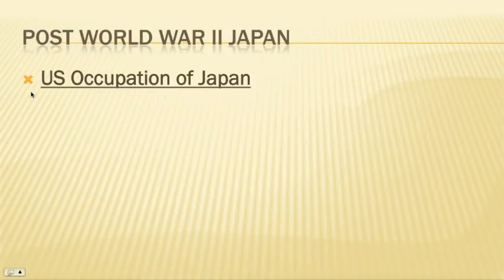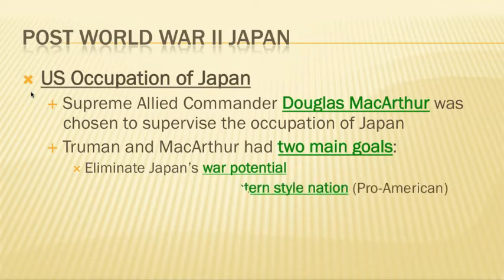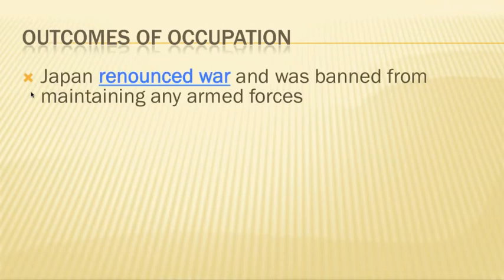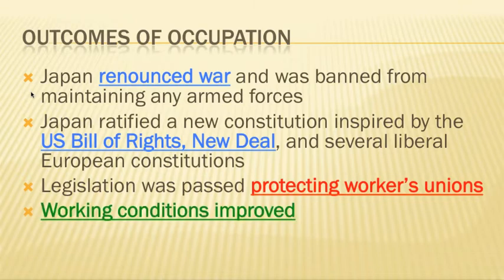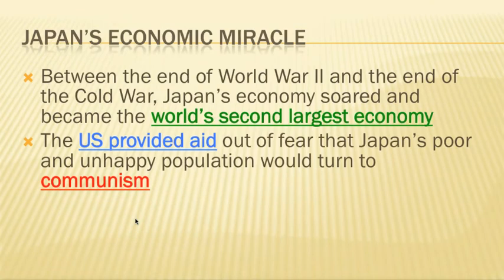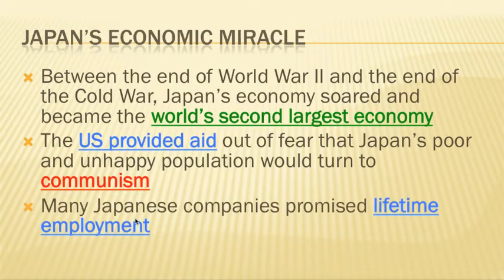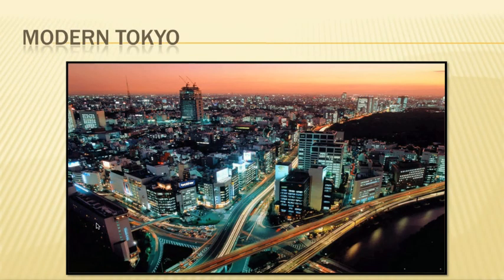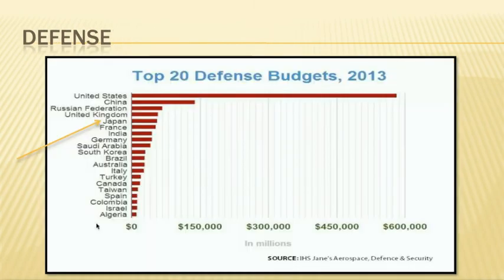Eastern Civilizations - Post WWII Japan (2016)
Eastern Civilizations - Post WWII Japan from Mr. Sagan's History Through Film course.